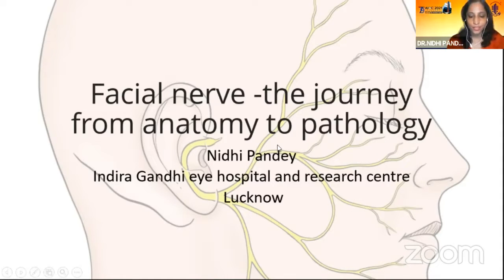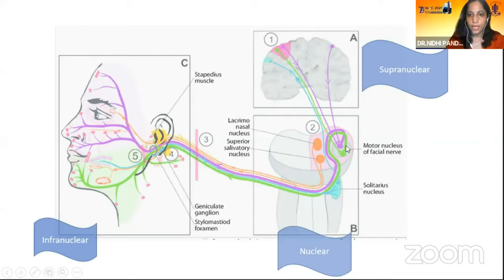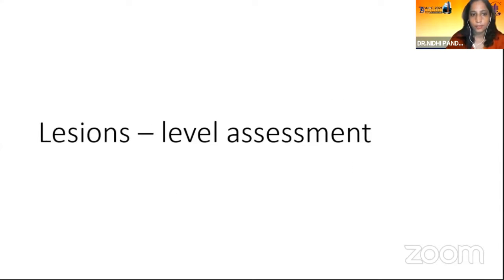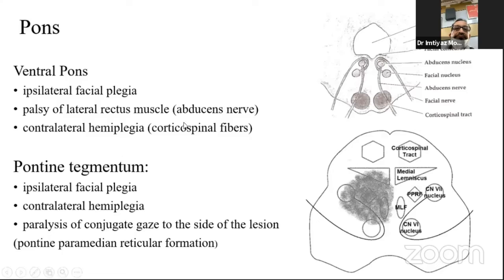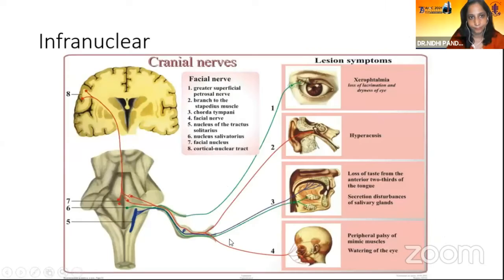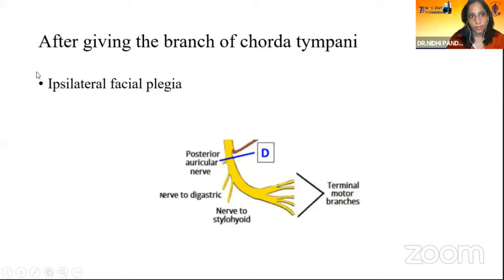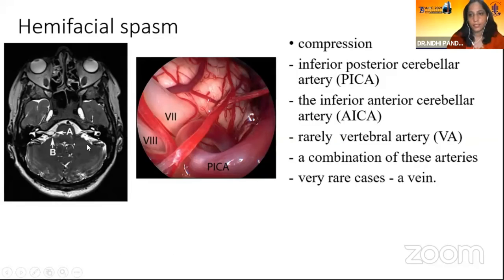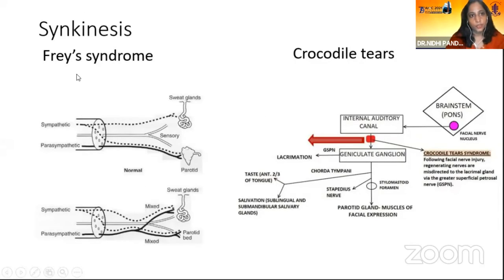AIOC2021- IC176-Topic-DR.NIDHI PANDEY